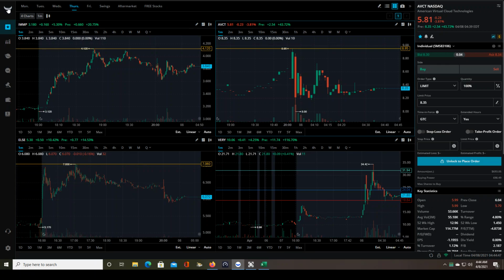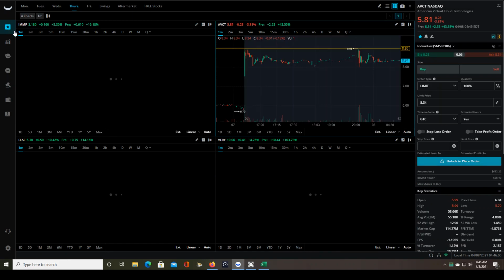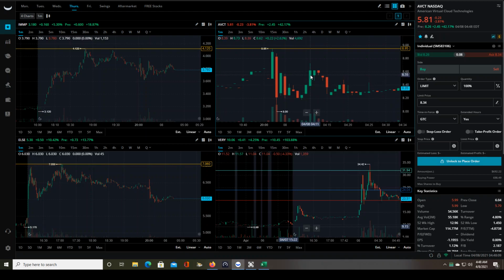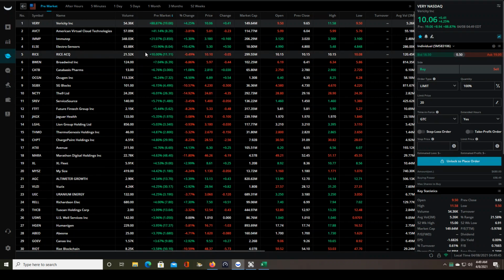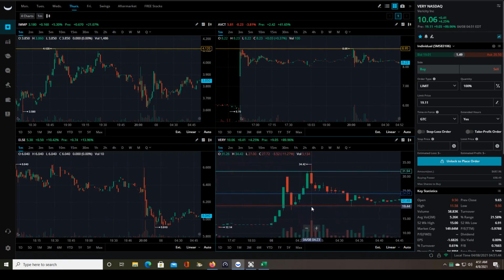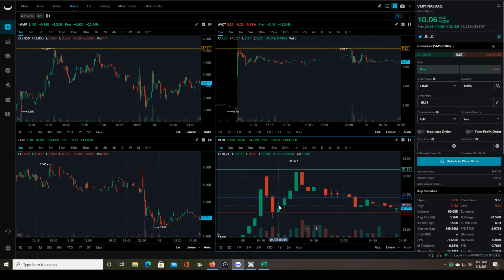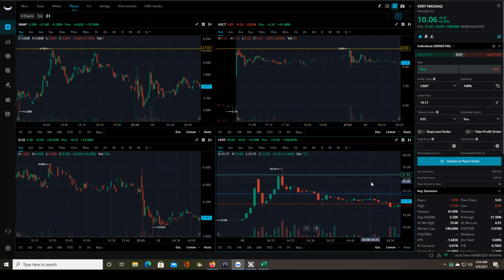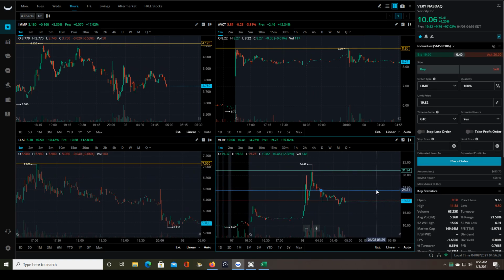LIVE (NO) TRADE RECAP! | $VERY $IMMP $ELSE $AVCT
I took no trades this morning and I will tell you why in this video.  I was watching $VERY, $IMMP, $ELSE,  and $AVCT but none of them met my criteria to take a trade.